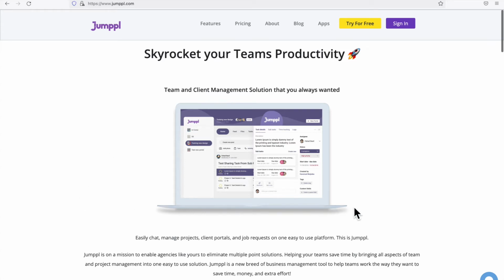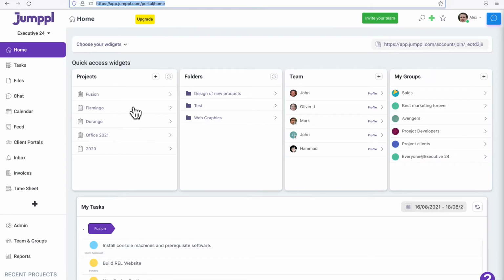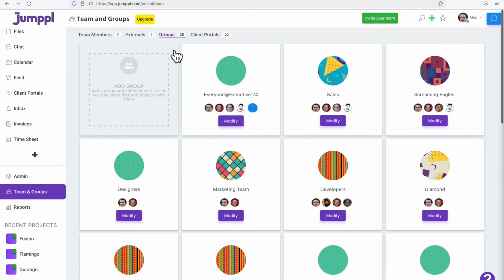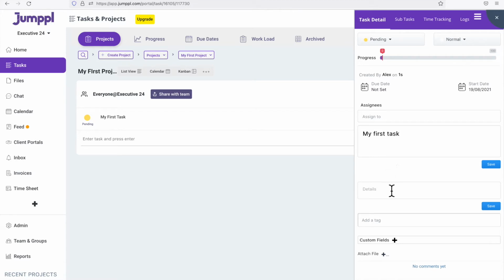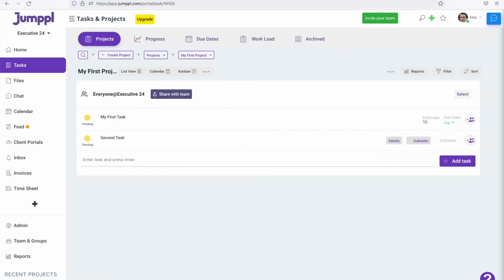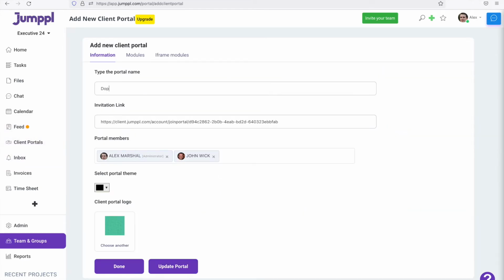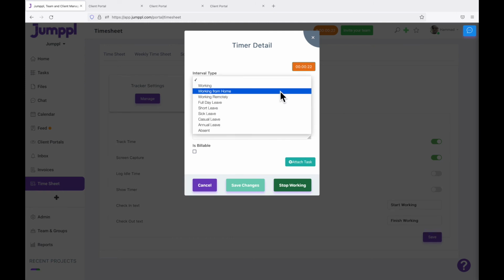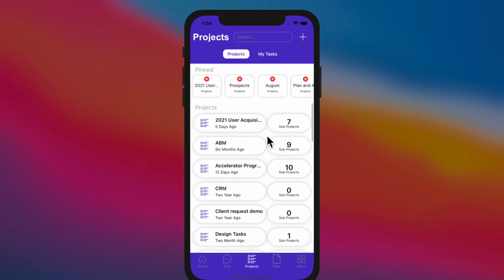Jumppl Quick Walkthrough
A quick 10 minute walkthrough of different modules and interfaces of Jumppl

Jumppl offers team management, project management, chat, client portal, and file management tools that help maximize productivity